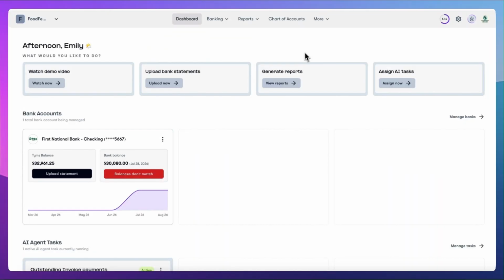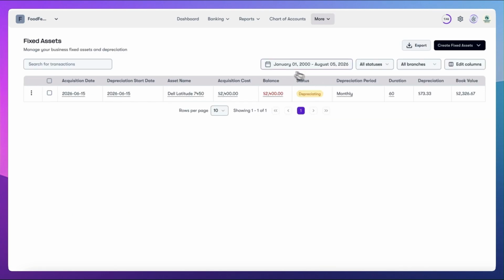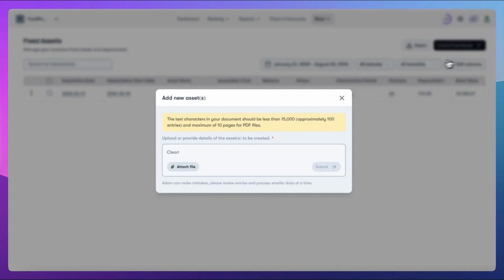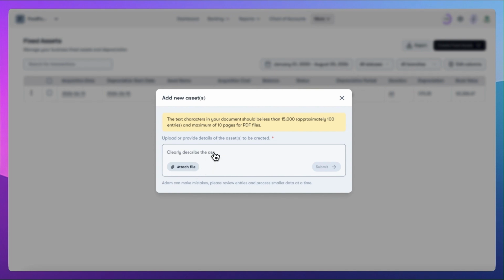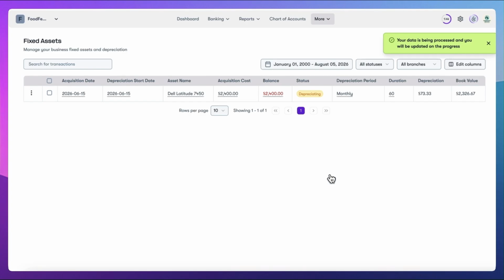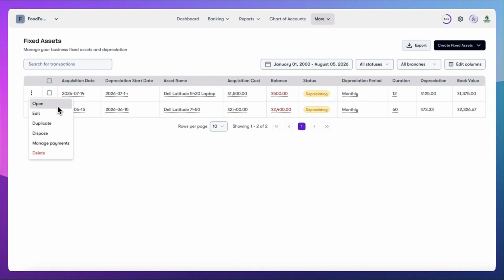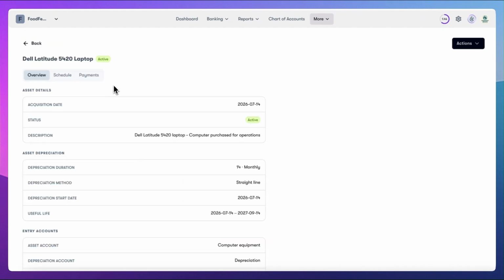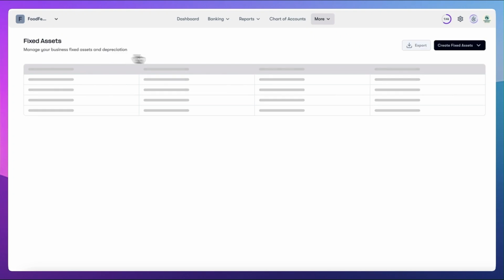Create Fixed Assests using prompts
Recording business assets such as computers, vehicles, furniture, and equipment can become time-consuming when you have to enter each asset manually.

In this video, you'll learn how to use Adam, Tyms' built-in AI accounting assistant, to create fixed asset records using simple, natural-language prompts. Instead of filling out a form field by field, you can describe the assets you want to record and let Adam create the records for you.